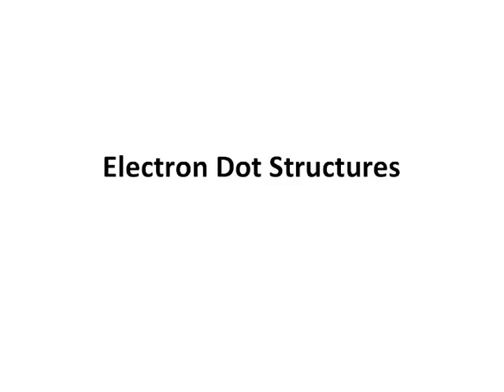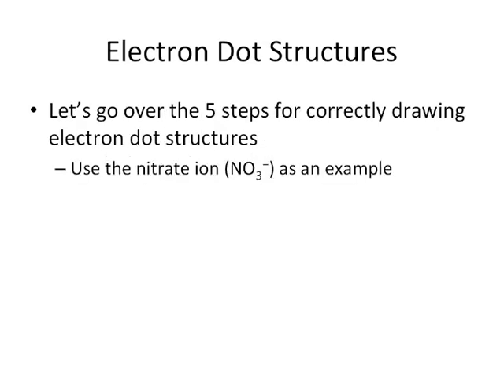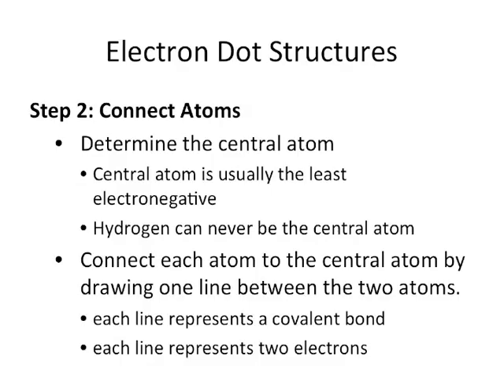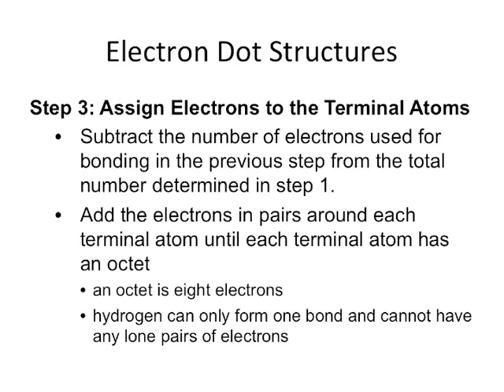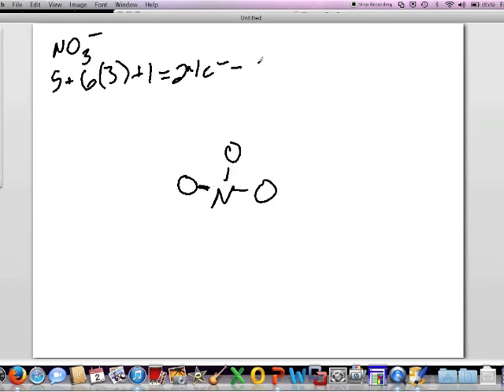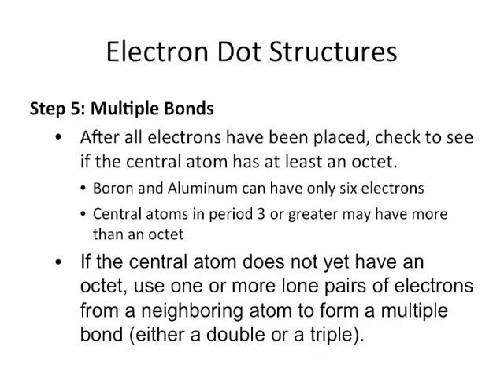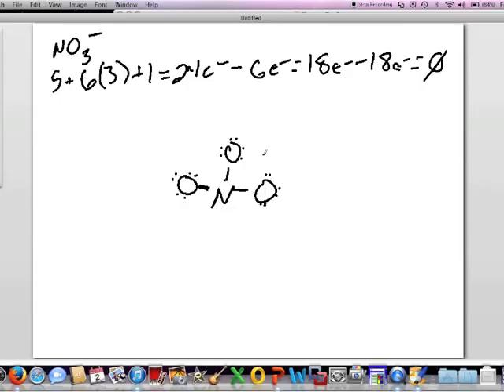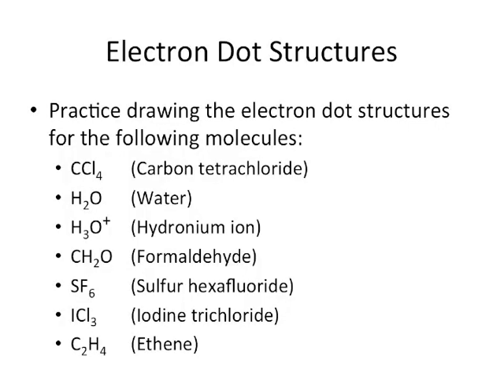Electron Dot Structures